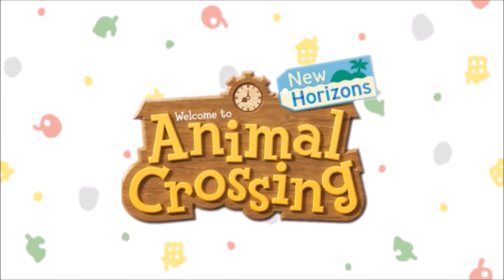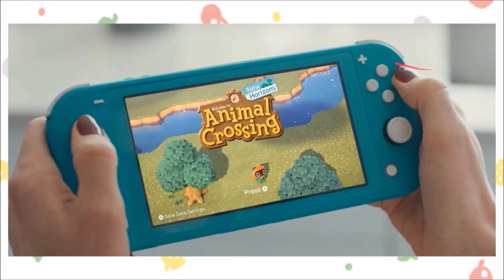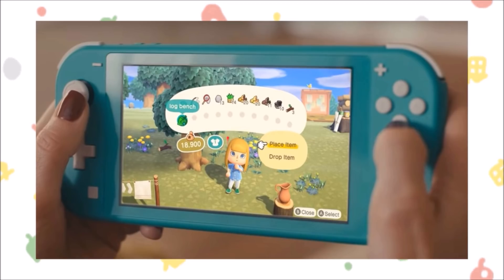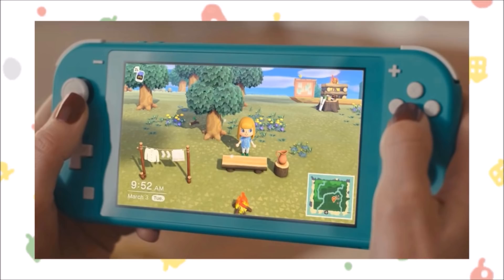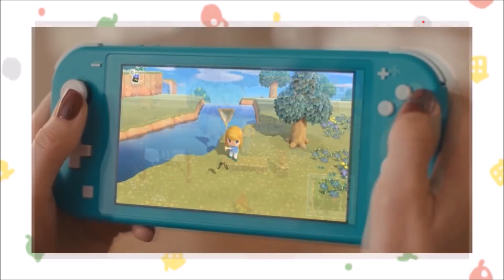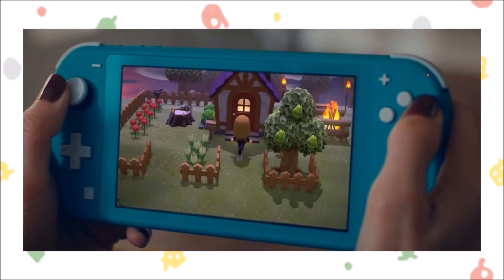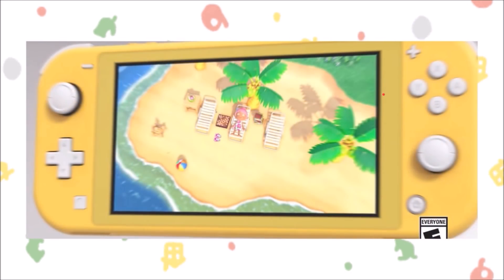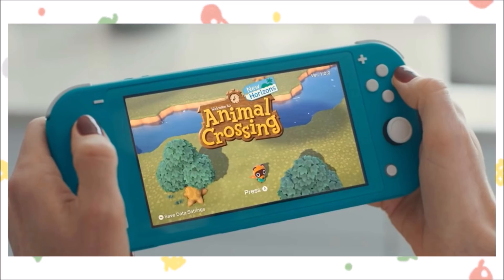Animal Crossing New Horizons New Commercial Analysis! TITLE SCREEN!?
I'm impressed how much they squeezed into a 31 second ad!!

Follow LordRespawn!